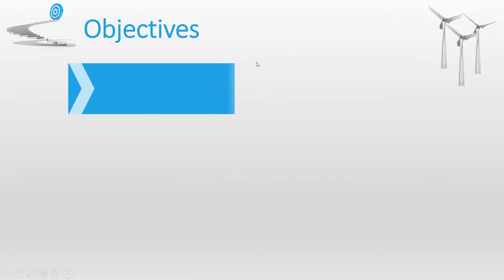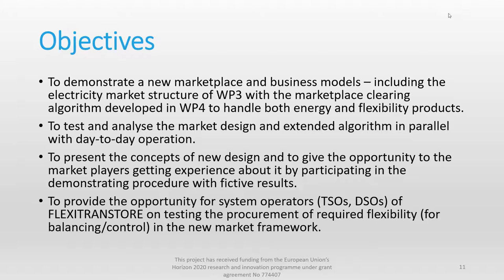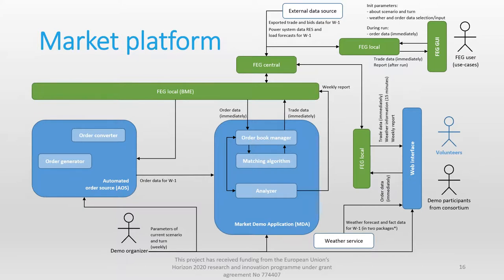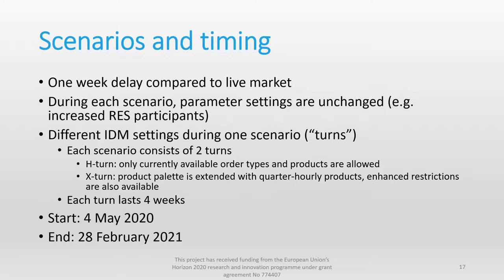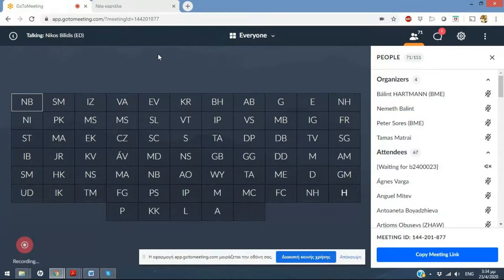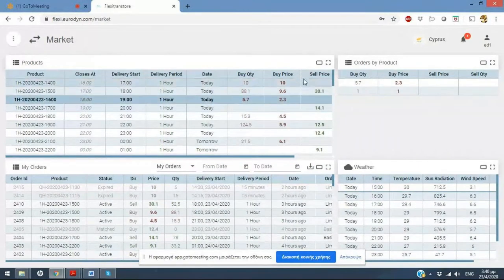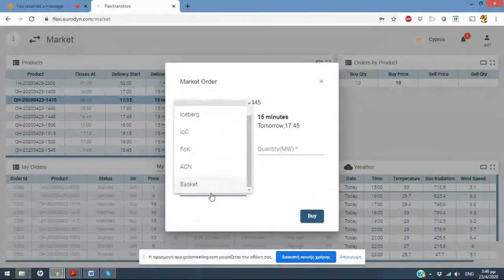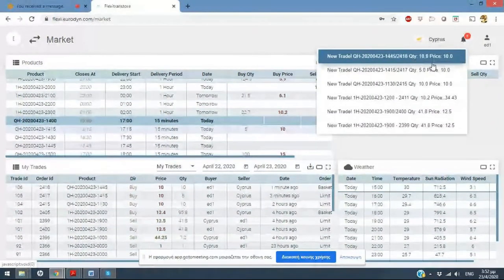FLEXITRANSTORE wholesale market demonstration webinar 23 April 2020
Through this demonstration the operation of an elaborated market design and an e-market platform, which will both be developed by FLEXITRANSTORE, will be presented, both for the market participants and the system operators. The demonstration will run a fictive market in Bulgaria and in Cyprus, parallel to the current one.